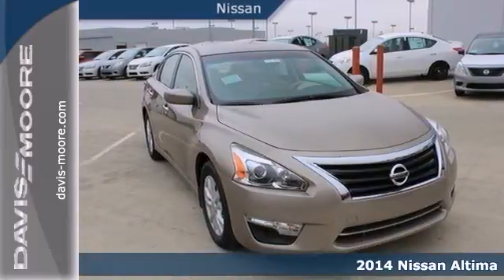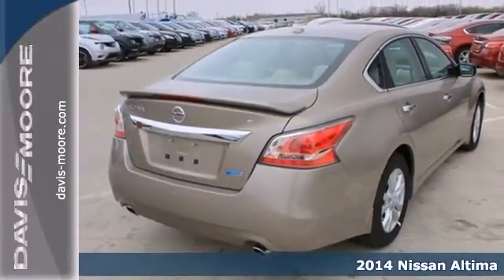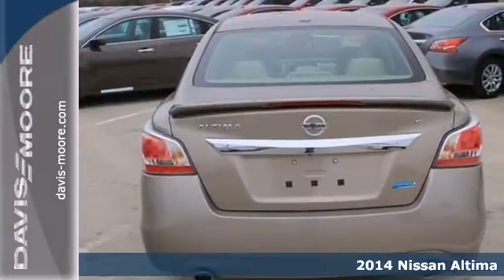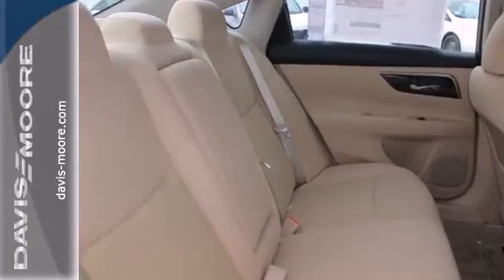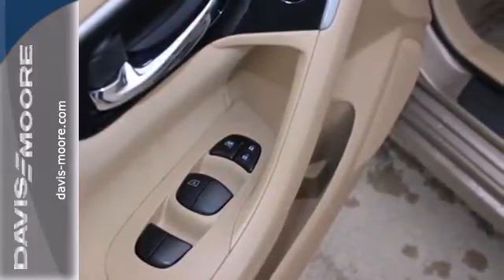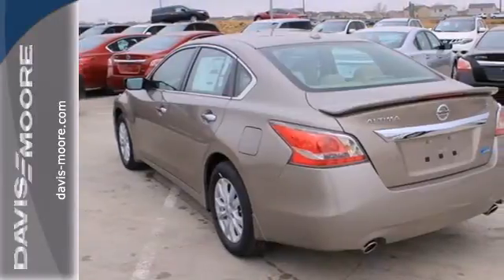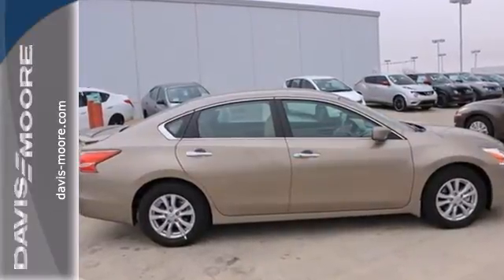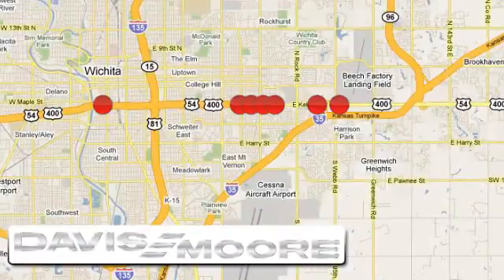2014 Nissan Altima Salina KS Wichita, KS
Year: 2014
Make: Nissan
Model: Altima
Trim: 2.5 S
Engine: 4 Cyl. 2.5 L
Transmission: Variable
Color: Saharan Stone Metallic
Interior: Beige
Stock #: N214695

Address:
5817 E. Kellogg St.